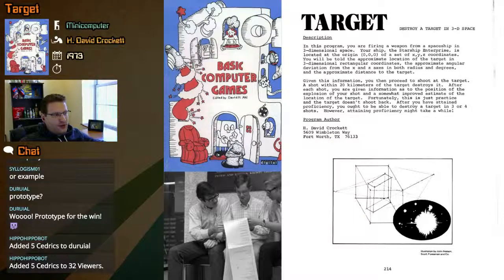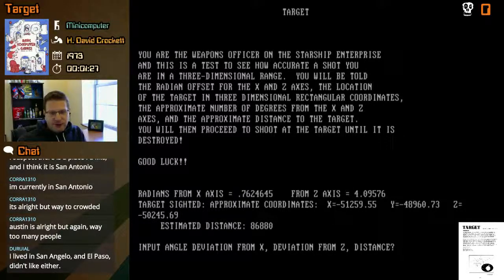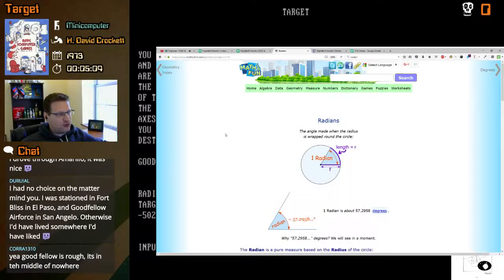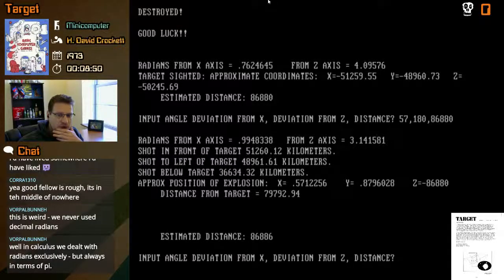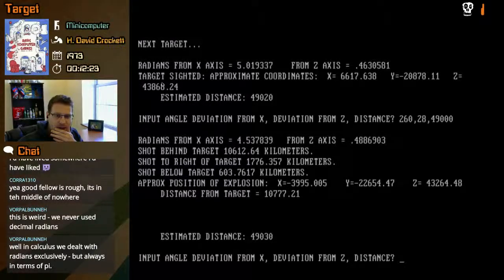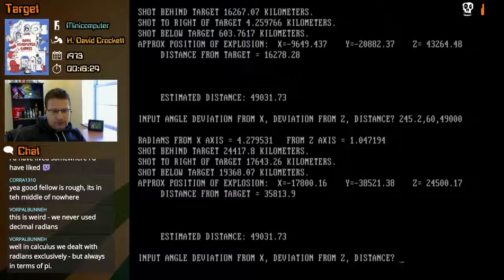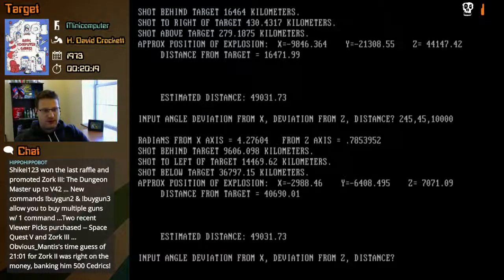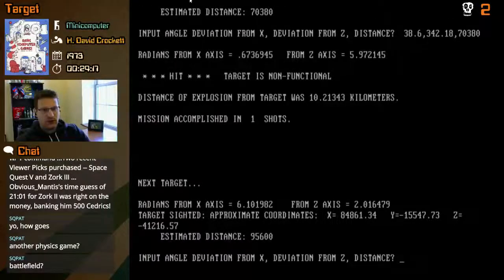Target (Minicomputer) - Video Game Origins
Part of David Ahl's 101 BASIC Computer Games. Fire a weapon from a spaceship in 3-dimensional space to destroy a target.

Video Game Origins is an attempt to play as many commercial video games as possible from the dawn of the medium -- across arcades, computers and consoles -- in chronological order.